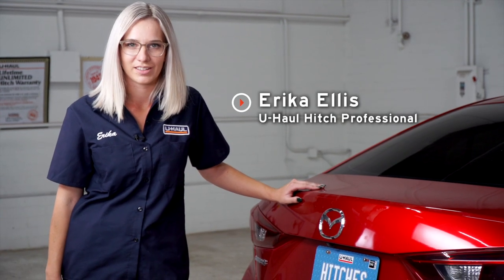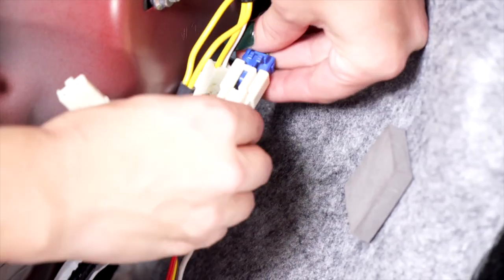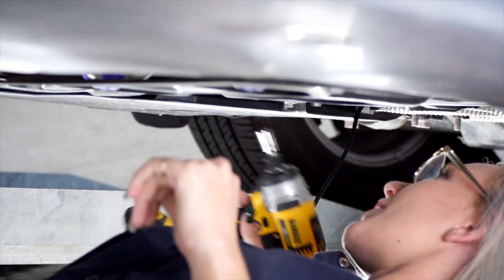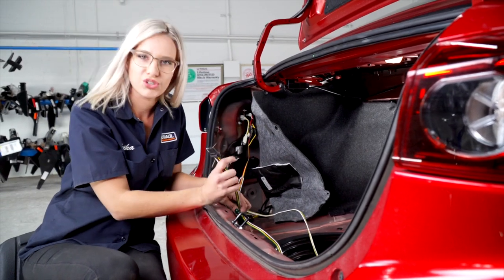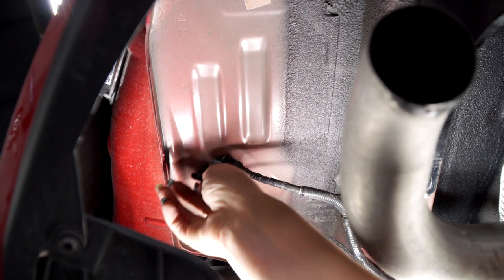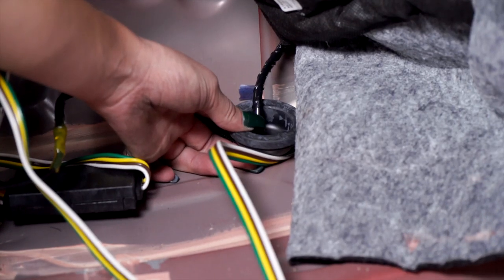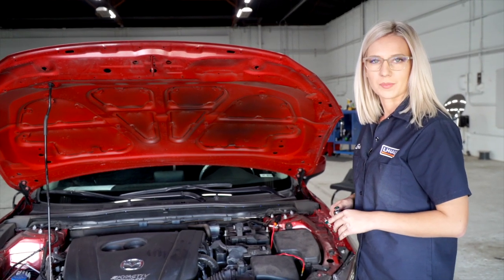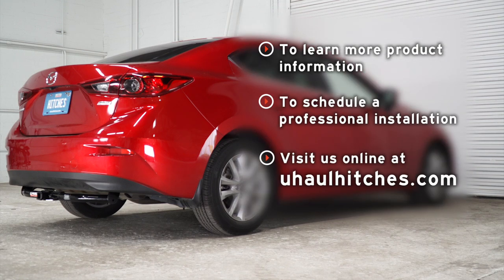2017 Mazda 3 Wiring Harness Installation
This video covers the wiring harness installation for Curt 55567 on a 2017 Mazda3. Learn how to install the trailer wiring on your 2017 Mazda3 from a U-Haul installation professional. With a few tools and our step-by-step instructions you can complete the installation of Curt 55567.

To purchase this wiring harness and other towing accessories for your 2017 Mazda3,